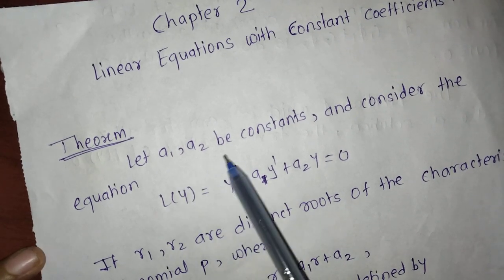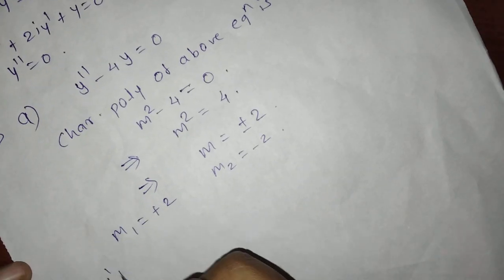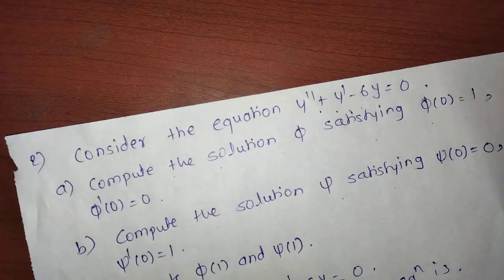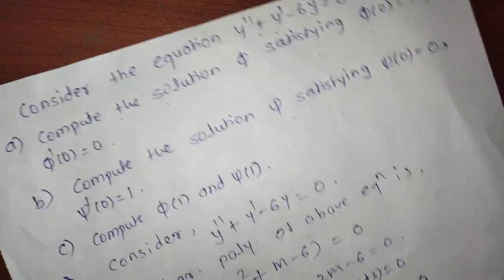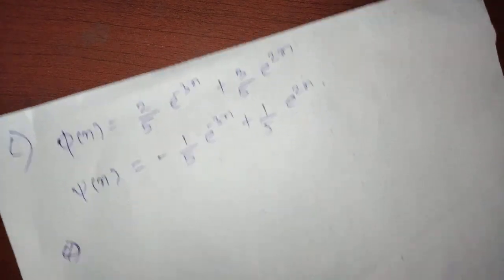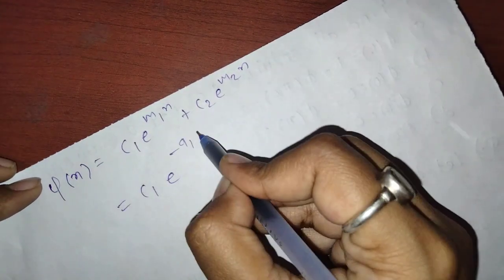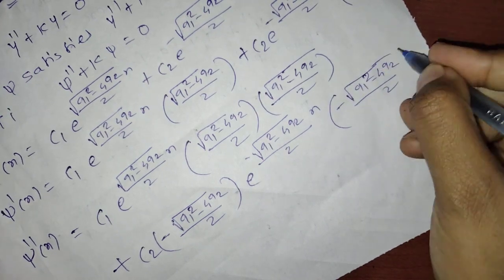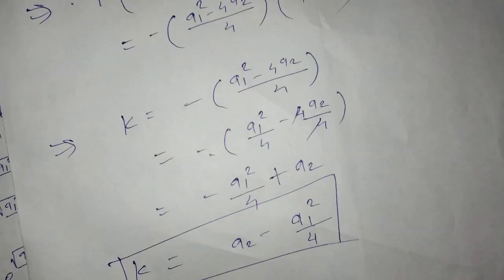MSc I(Mathematics) .ODE.Chapter 2:Linear equations with Constant Coefficients.(Part 1)